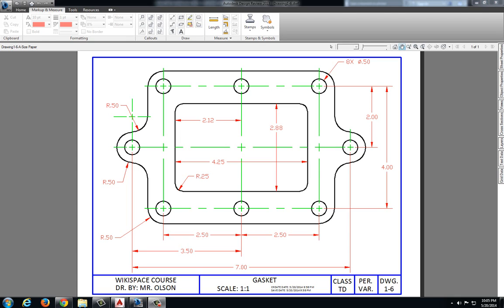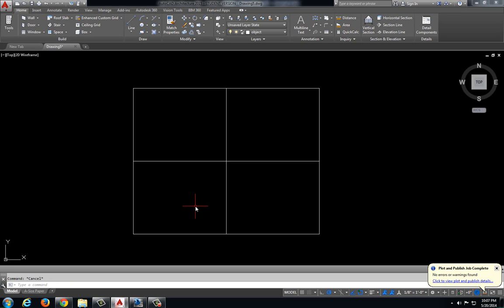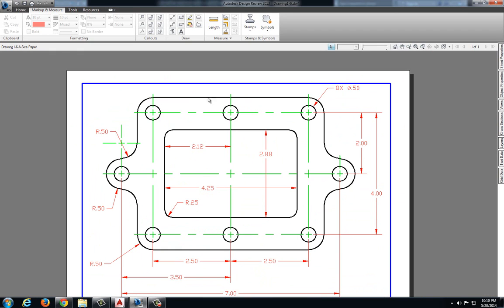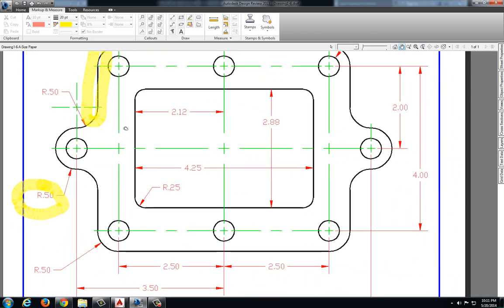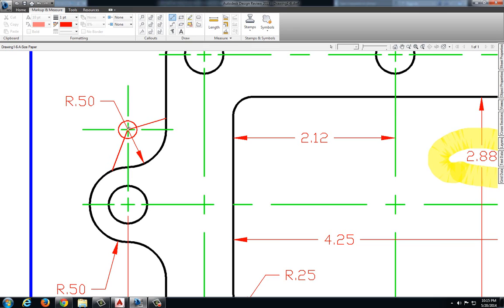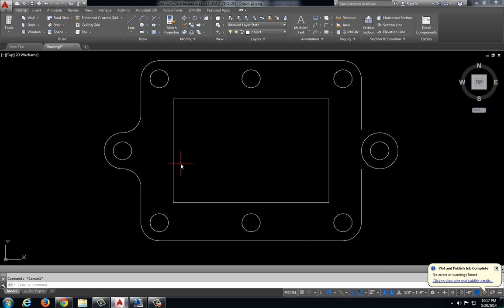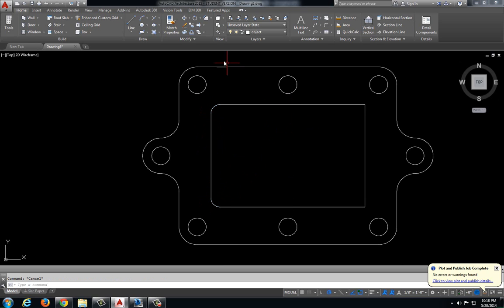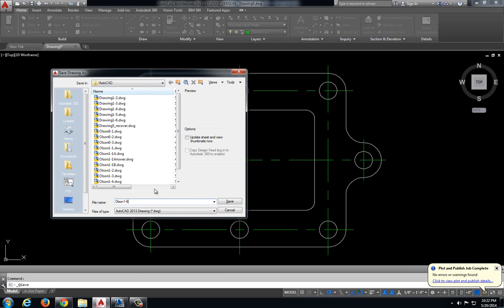Solution to Drawing 1-6, Gasket